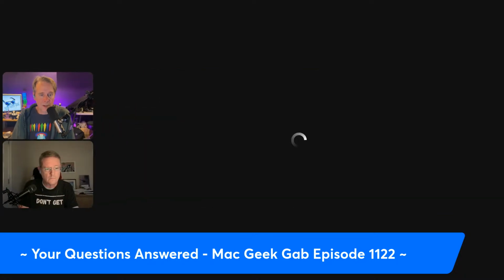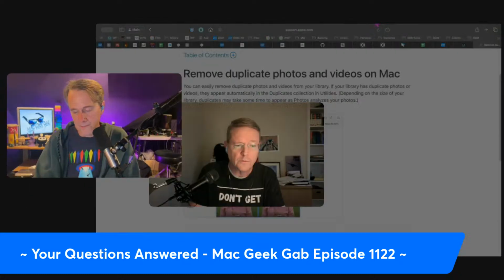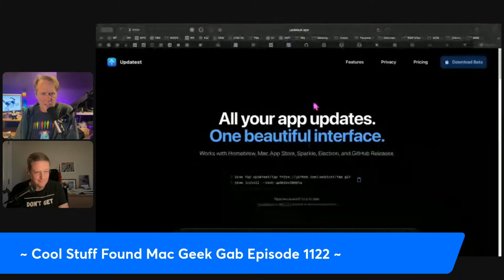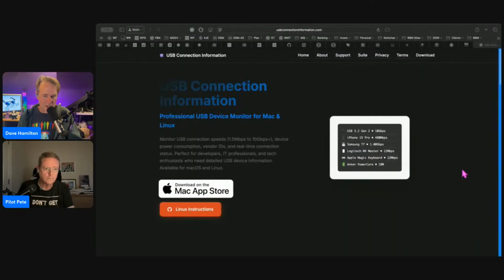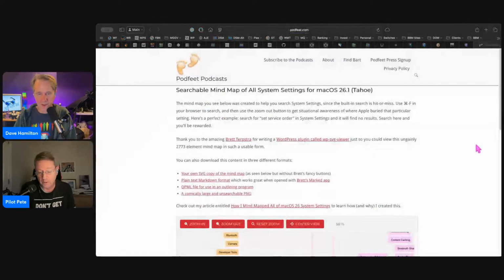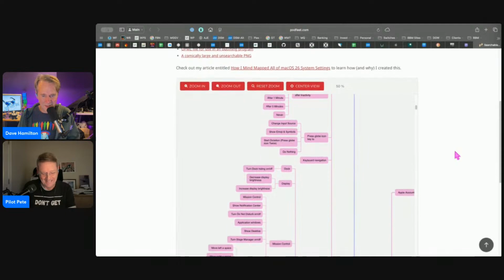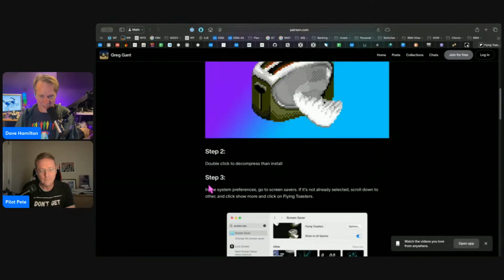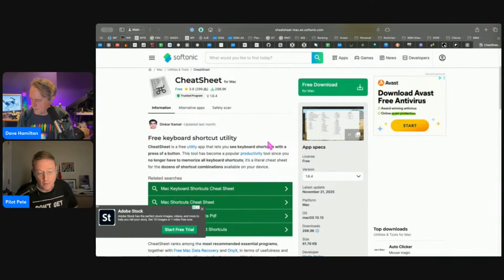Hidden macOS 26 Features, Homebrew Upgrades, and VPN Gotchas — Mac Geek Gab 1122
You dive straight into practical macOS and workflow wins, starting with macOS 26’s new ability to record video by window and moving quickly into keeping your Homebrew setup clean, current, and fast. You learn how simple display resolution tweaks can hide the MacBook notch or eliminate it entirely, and why audio problems like AirPods mic failures often come down to overlooked system behavior. Along the way, you’re reminded to stay alert to sneaky gotchas like expiring Tailscale devices, VPNs that never fully disconnect, and cables that quietly become the weakest link. Don’t Get Caught assuming the obvious is working as expected.

Then it’s on to listener questions that hit real-world pain points: avoiding international cell charges even when using an eSIM, understanding why not all MVNOs are equal, and keeping vacation photos manageable by killing duplicates before they pile up. You dig into OS version mismatches, whether AI actually helps tech support when used correctly, and why asking AI to explain the "why" matters.

Cool Stuff Found rounds things out with tools for sleep and stress tracking, app update management, USB speed visibility, smarter System Settings navigation, notch-aware utilities, nostalgic screen savers, and shortcut mastery. It’s a fast-moving episode packed with ways to tighten your setup, reduce friction, and stay one step ahead.

Happy new year, y'all! See you in 2026! (don't worry, that's next week, right on schedule!)

00:00:00 Mac Geek Gab 1122 for Monday, December 29th, 2025
December 29th: Still Need To Do Day

BusyCal (with code MACGEEK10)!
Eero
Ecamm
MacPaw
CCC Backup

Quick Tips
00:00:01 Ben-QT-macOS 26 now adds video recording by window
00:04:47 Pilot Pete-QT-Upgrade Your Homebrew Install!
brew upgrade
brew install topgrade
brew install speedtest-cli
00:10:37 Michael-QT-1121-Use a different Display Resolution to hide the notch
00:11:39 Antony-CSF-1121-Say No To Notch to disable your MacBook's Notch entirely

00:12:23 Andrew-DGC-AirPods Mic Failure
00:18:37 Chris-DGC-Be aware Tailscale device expiration
00:21:02 Tom S-DGC-Your VPN might still be connected!
00:23:48 Pilot Pete=DGC-Really! Try Different Cables

00:29:14 SPONSOR: Copilot Money. Your money, beautifully organized, now across every device. For a limited-time, get 26% off your first year when you sign up at - Get two months free with code ‘macgeekgab’.

00:30:45 SPONSOR: Gusto. Get three months free when you run your first payroll when you start at

00:31:58 BobCleaver-MGG Review-Thanks for the excellent info

00:32:56 Greg-How to avoid International Charges on Cell Phone while Traveling
eSIMdb for finding eSIMs
00:39:42 Not all MVNOs are created equal
00:43:22 Robert-How do you manage your photos on vacation?
Remove duplicate photos and videos on Mac
00:49:21 Todd-Any Issues with iOS 26 and Not macOS 26?
00:53:42 Joe-Does AI make tech support's job easier?
Ask the AI to teach you WHY a proposed solution is good

01:01:48 Bob-CSF-AutoSleep for sleep and stress tracking
Heart Analyzer
01:04:20 Jeepster 8675309-CSF-Updatest for keeping your Mac's apps up-to-date
MacUpdater
01:08:26 Dan-CSM-USB Connection Information puts USB speeds in your menu bar
01:09:40 Allison-CSM-Mind Map of System Settings
01:11:51 CSF-AirNotch Pro Dual
01:13:55 SccrHallways-CSF-Flying Toasters Screensaver is back!
01:16:28 DJ Mac-CSF-CheatSheet to see all your keyboard shortcuts
01:17:54 MGG 1122 Outtro

Bandwidth Provided by @CacheFlyCDN
Pilot Pete’s @sothereiwasAV8B
@DaveHamilton 's @giggab & @businessbrainshow